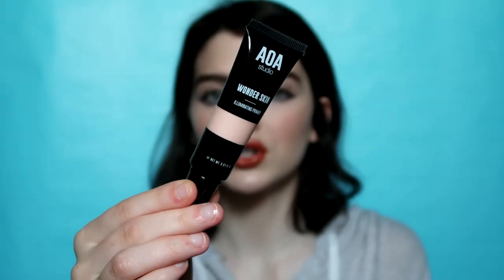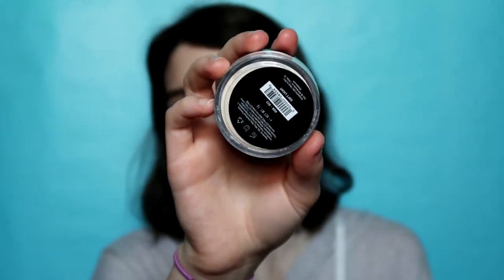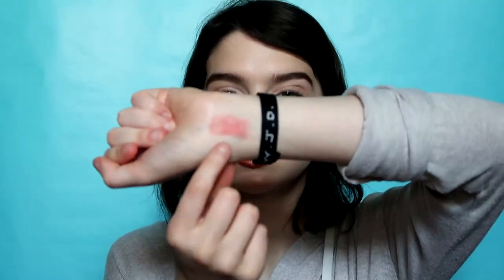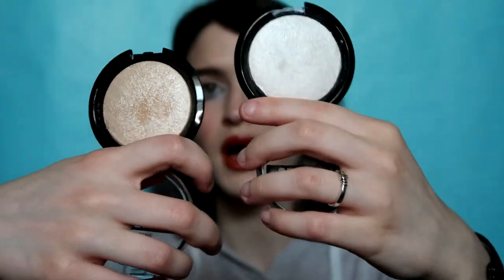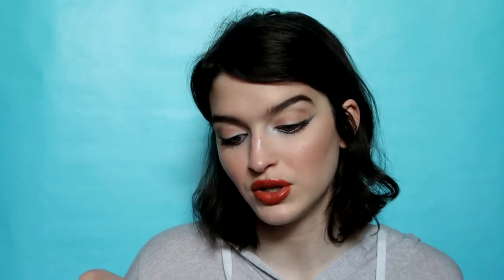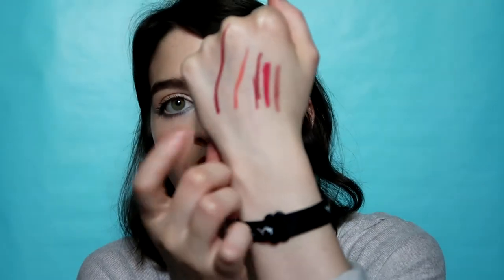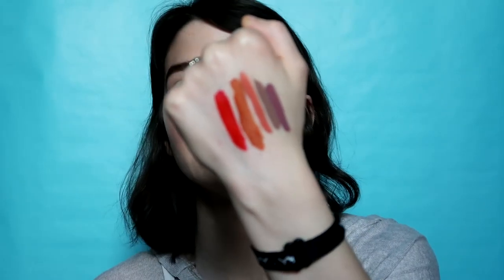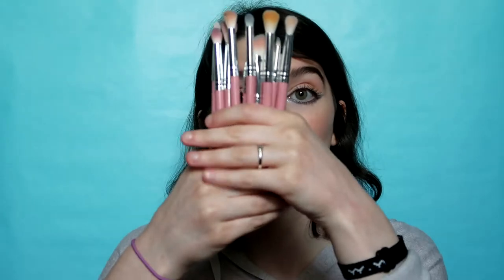THE BEST SHOPMISSA PRODUCTS! | $1 Makeup, Skincare, and Brushes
These are all of my FAVORITE ShopMissA products! Leave me yours down below.

ShopMissA Products Mentioned:

AOA Studio Illuminating Face Primer
AOA Studio Perfect BB Cream - Fair
AOA Studio Perfect Setting Powder - Soft Light
Makeover Essentials Contour Kit
Amuse Silky Blush - Sunsets
Kleancolor Universally Flattering Blush - Mauve
AOA Studio Wonder Baked Highlighters - Cream Puff, Cloud
La Colors Matte Eyeshadow Quads - Mattifying, Mattorama, Mattenificent
Santee Fine Glitter Liners - Silver, Galaxy, Gold
AOA Studio Alexis Lashes
La Colors Auto Lip liners - Burgundy, Fiery Red, Mauve
AOA Studio Wonder Lip Pencils - Insta, Vintage
AOA Studio Wonder Matte Liquid Lipsticks - Muse, Nude, Trend, Faded, Tease
Celavi Tea Tree Calm & Refresh Facial Mask
Beauty Treats Vitamin E Creamy Face Mask
AOA Studio Paw Paw Charity: Super Soft Wonder Blender - Sculpted
AOA Studio Scrubby Facial Cleansing Pad
AOA Studio Hand Mirror
AOA Studio Pure Cotton Squares
AOA Studio 10-Piece PLUSH Faux Mink Brush Set
AOA Studio Paw Paw Charity: 10pc All About Eyes Brush Set + Brush Holder

What I'm Wearing:

Hoodie - Hollister
Makeup - All talked about in the Video!